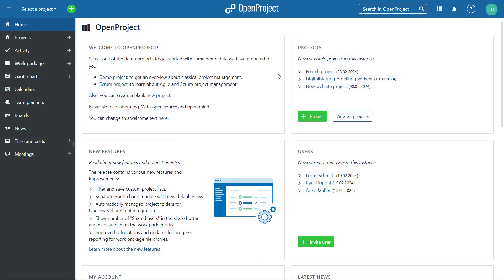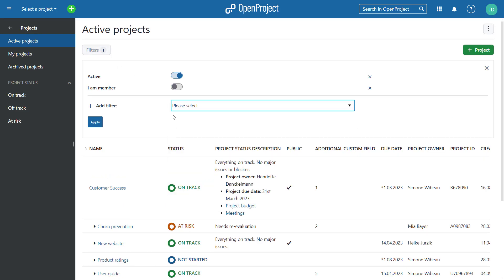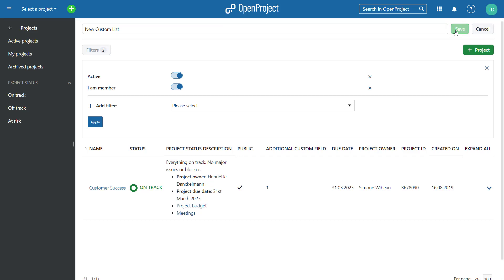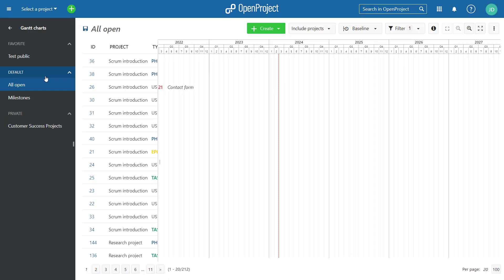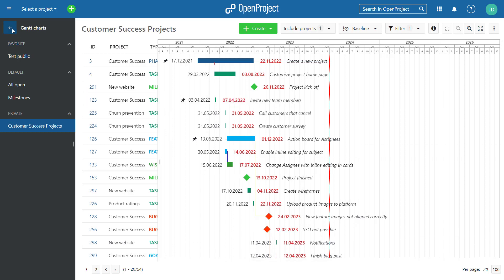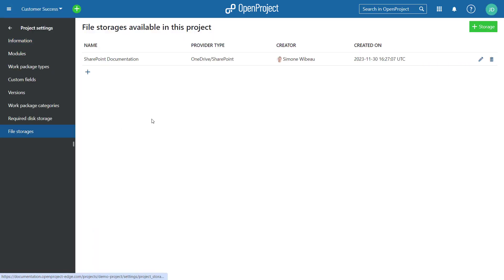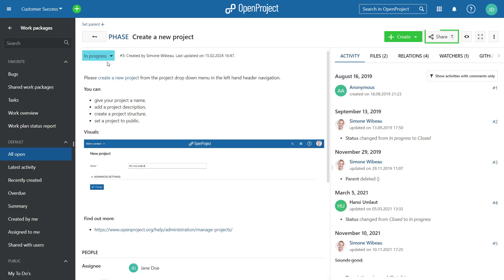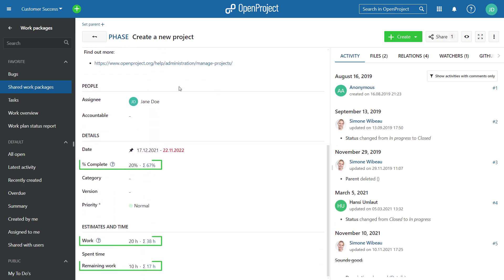OpenProject Release 13.3: Custom project lists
The release comes with great new features, i.e.
- Filter and save custom project lists.
- Separate Gantt charts module with new default views.
- Automatically managed project folders for OneDrive/SharePoint integration.
- Show number of "Shared users" in the share button and display them in the work packages list.
- Improved calculations and updates for progress reporting for work package hierarchies.